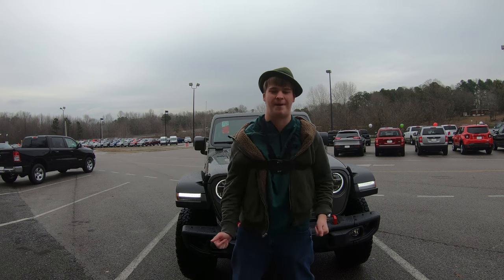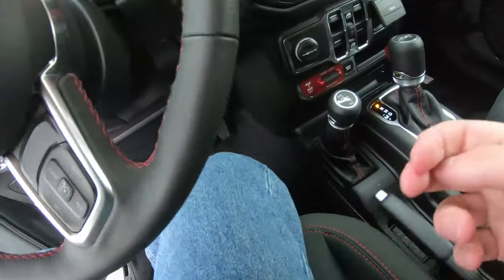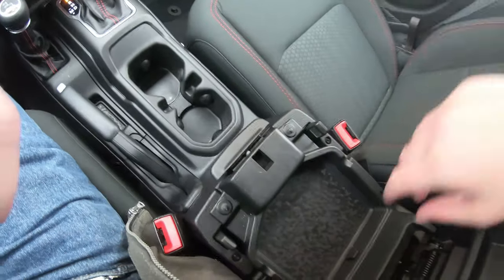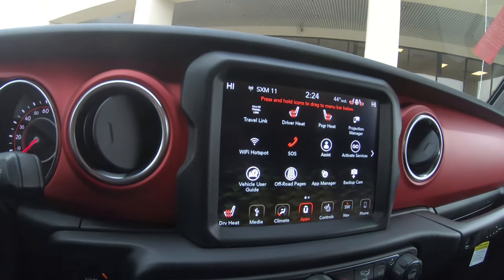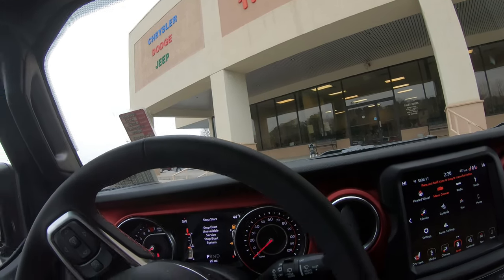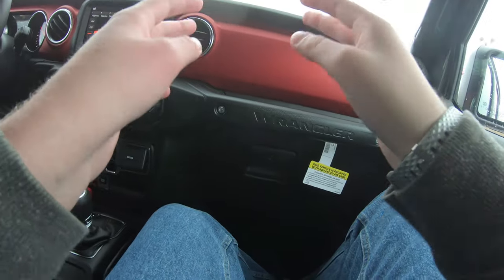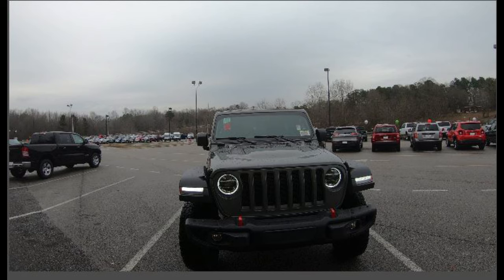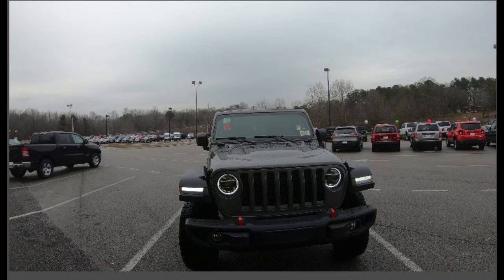2019 Jeep Wrangler Rubicon, The ULTIMATE TRAILBLAZER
This thing is a must have for all Jeep and serious Off-roader Ethusiasts not only does it have all the latest technology, but ALSO GO ANYWHERE. Unlike a normal Wrangler this thing doesn't care what it is, it's going over it! If you'r interested in this Jeep it's listed as 52, 795 at Hayes Automotive of Oakwood! I highly recommend Tracy and be sure to tell her I sent you!!

Tracy Bryan-
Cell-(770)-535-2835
Address- 3115 Fontage Rd. Gainesville, GA 30504

Like Me on Facebook- @SimplyHonestBlog
Check out the JustJakeReviews website justjakereviews.wordpress.com

Just Jake Reviews is about giving people honest opinions on vehicles without any bias.